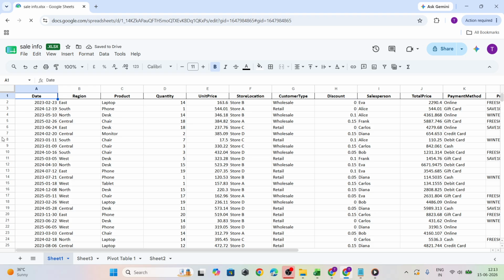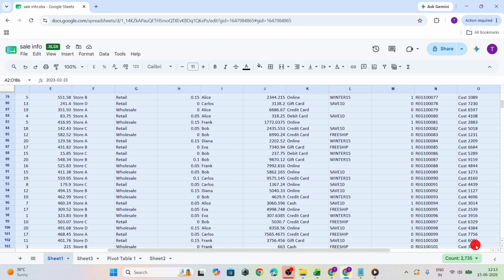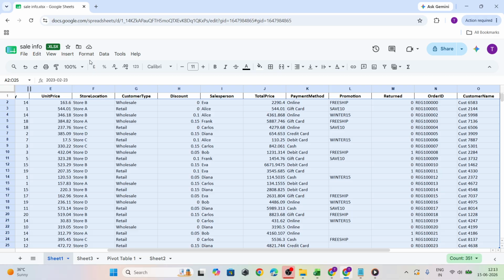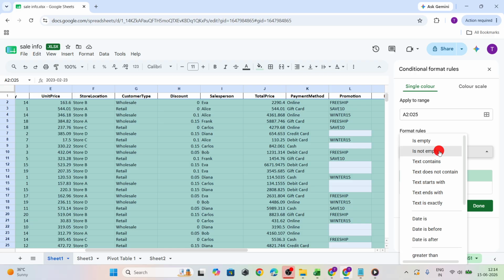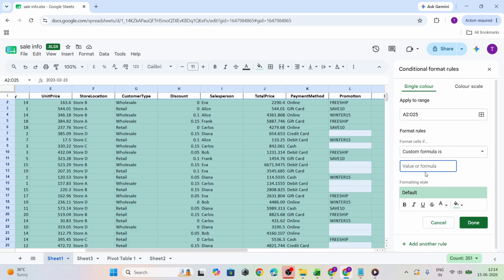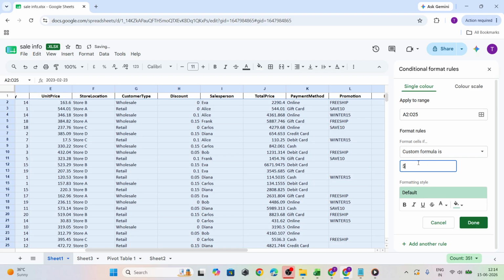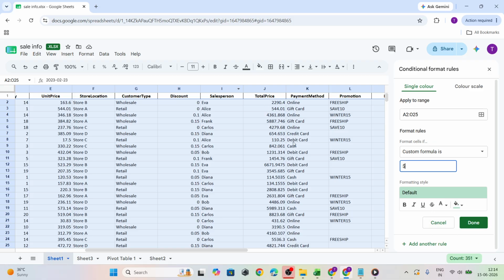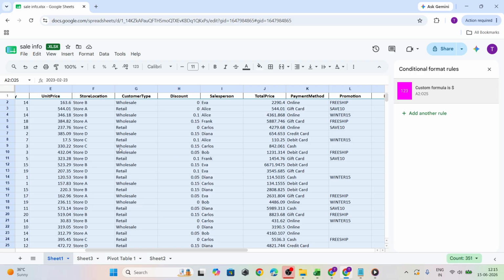How To Highlight An Entire Row Based On Cell Value In Google Sheets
Learn how to highlight an entire row based on cell value in Google Sheets using conditional formatting. This Google Sheets tutorial covers the exact custom formula you need to format rows automatically based on text, numbers, or statuses.